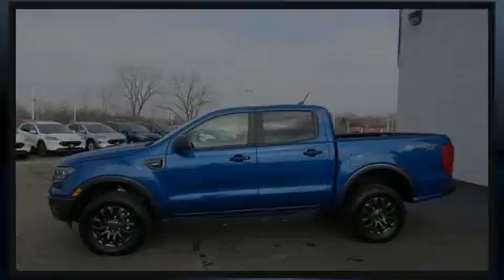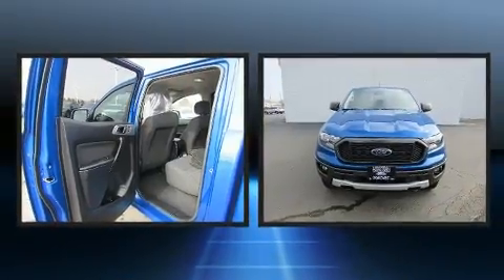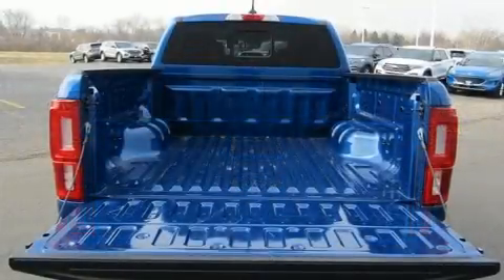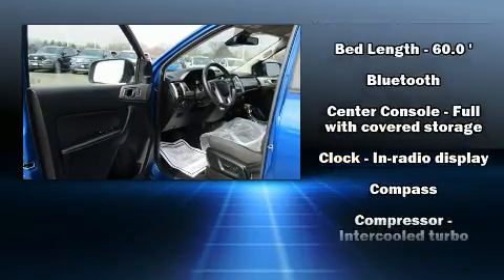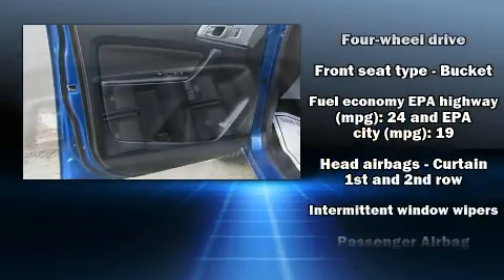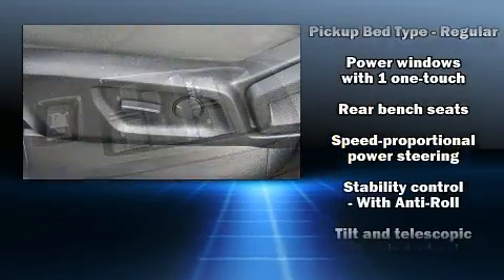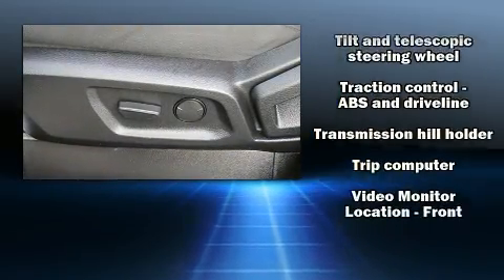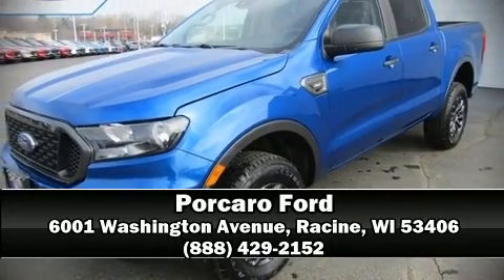2019 Ford Ranger in Racine, WI 53406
Porcaro Ford
6001 Washington Avenue

Here's a great deal on a 2019 Ford Ranger. This 4 door, 5 passenger truck still has less than 10,000 miles! It features four-wheel drive capabilities, a durable automatic transmission, and a 2.3 liter 4 cylinder engine. The engine breathes better thanks to a turbocharger, improving both performance and economy. Top features include power windows, 1-touch window functionality, variably intermittent wipers, a trip computer, a rear step bumper, air conditioning, telescoping steering wheel, and more. Take assurance in side curtain airbags, providing head protection in the event of a severe collision. It also arrives with a Carfax history report, indicating just one previous owner. Our sales reps are knowledgeable and professional. They'll work with you to find the right vehicle at a price you can afford. Come on in and take a test drive!